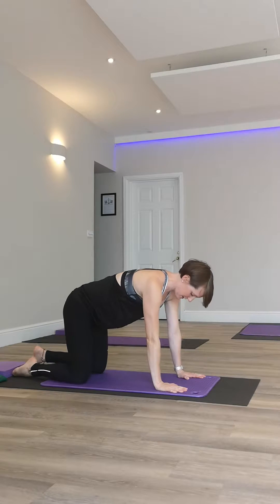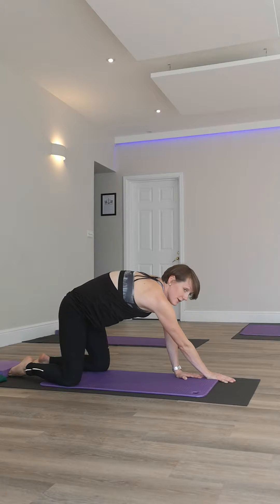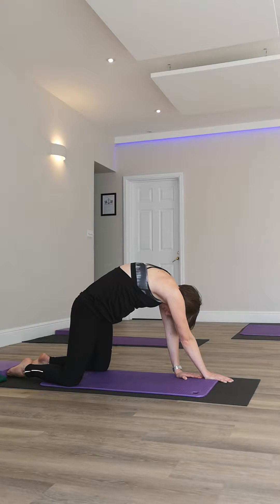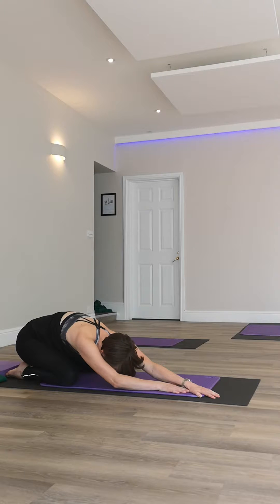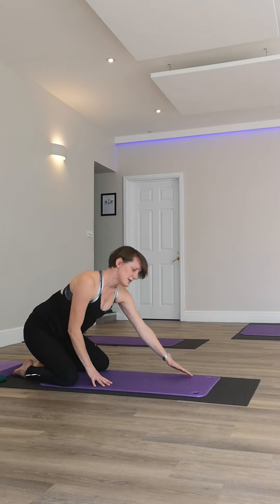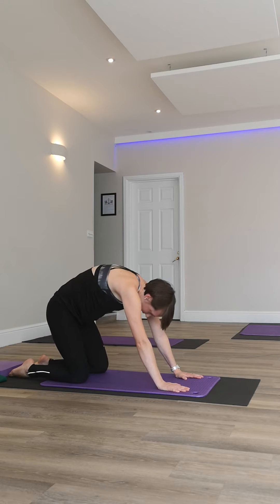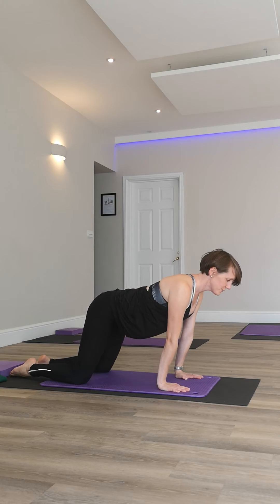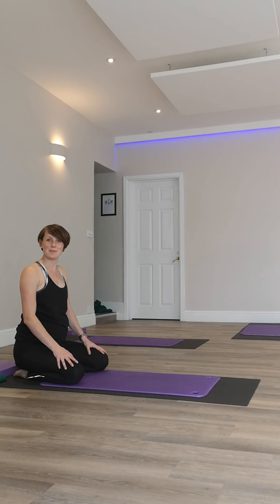Oblique cat and cow - pregnancy & postnatal pilates